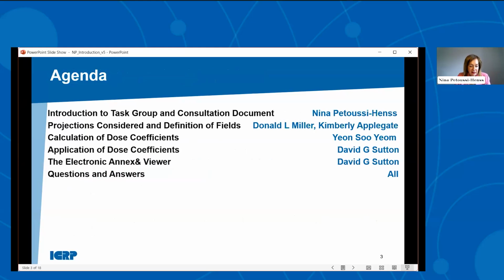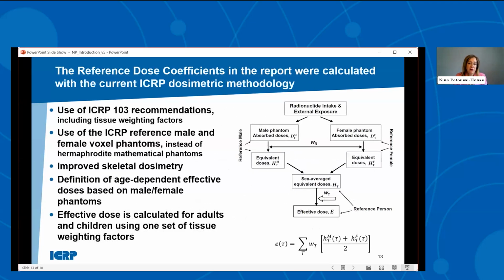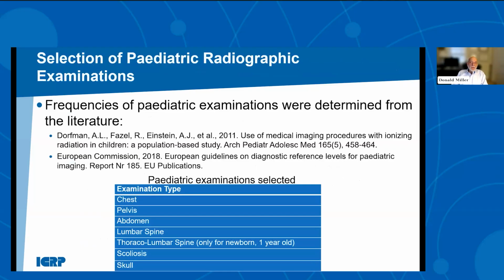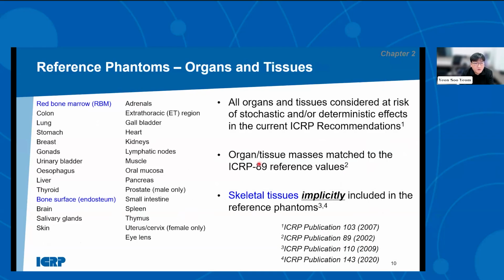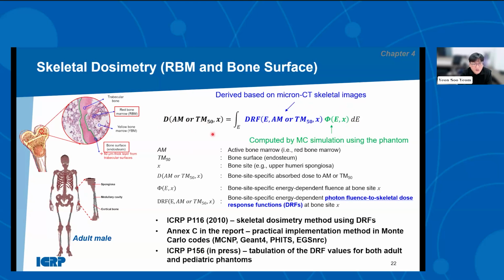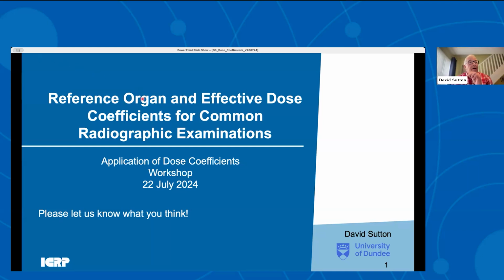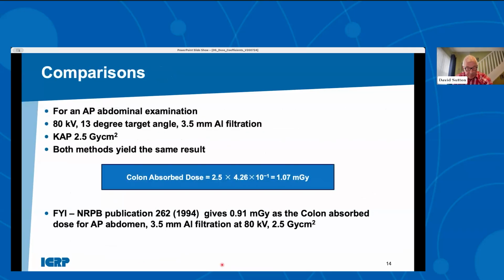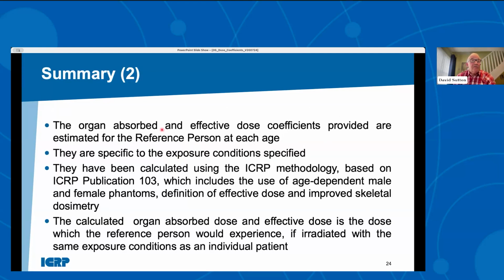TG113 Workshop: Ref. Organ Absorbed & Effective Dose Coefficients for Radiographic Examinations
Full Title
Task Group 113 Workshop: Reference Organ Absorbed & Effective Dose Coefficients for Common Radiographic Examinations